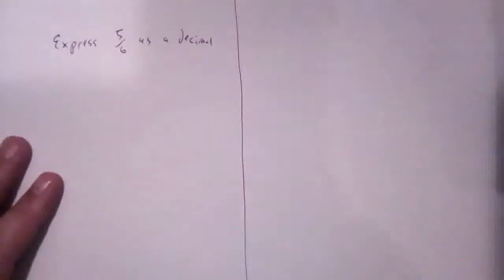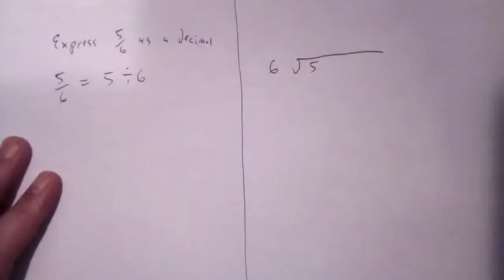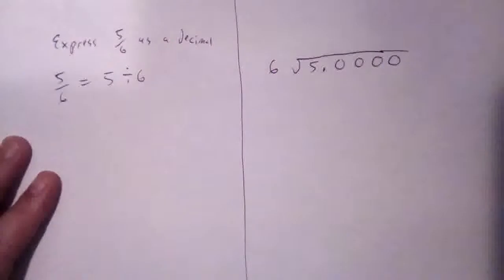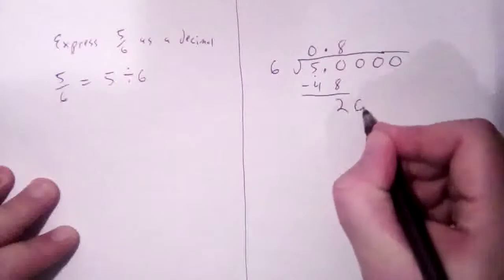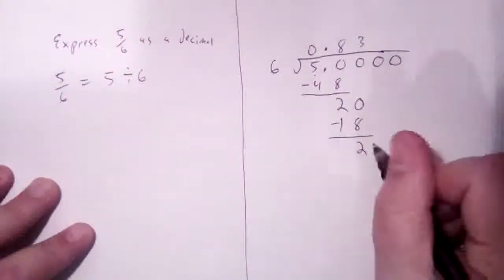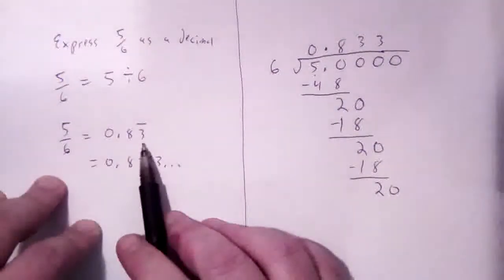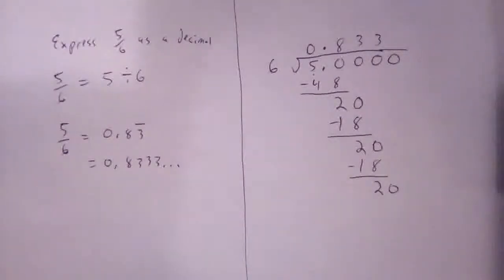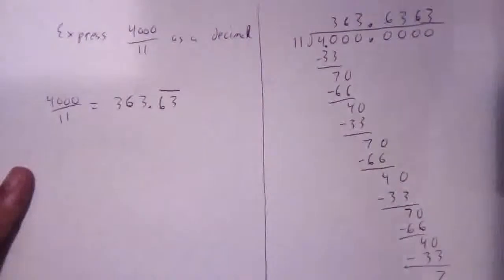expressing a fraction as a decimal